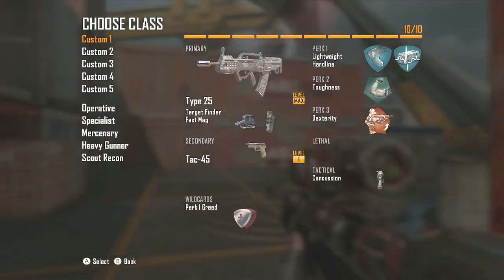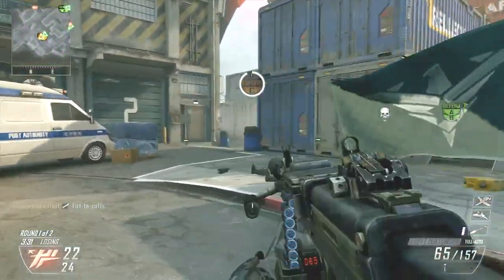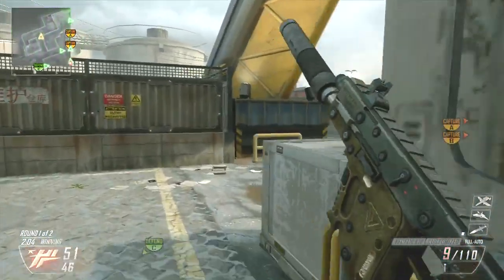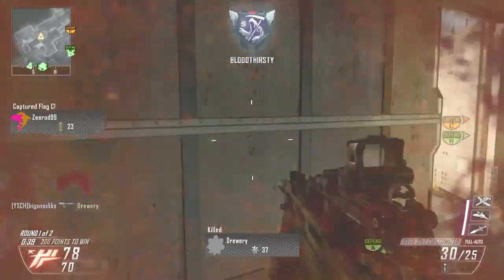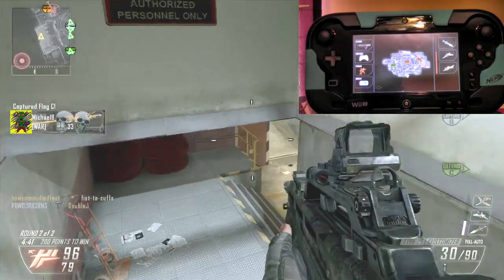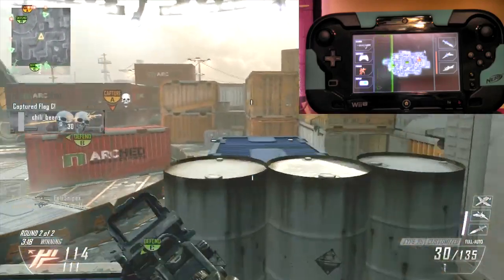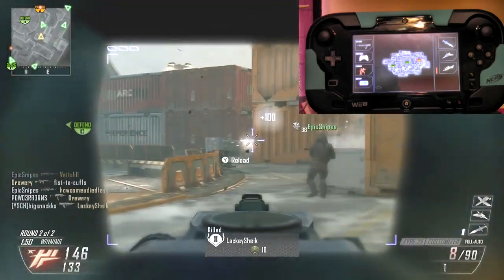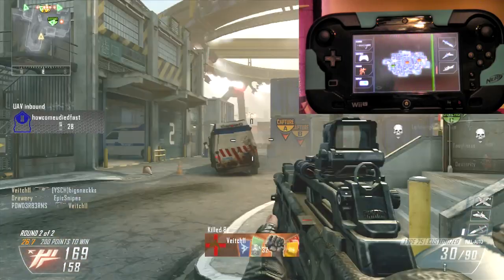Wii U - Black Ops 2 - Game Pad Overview